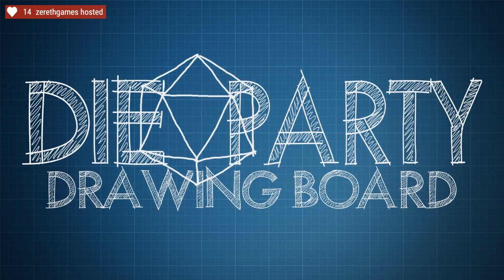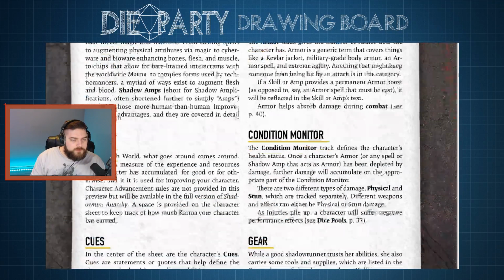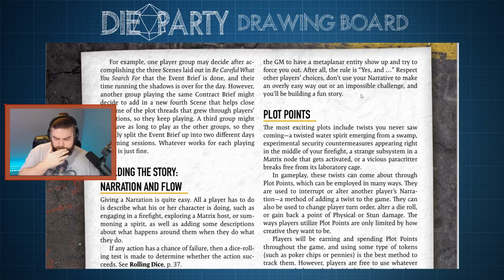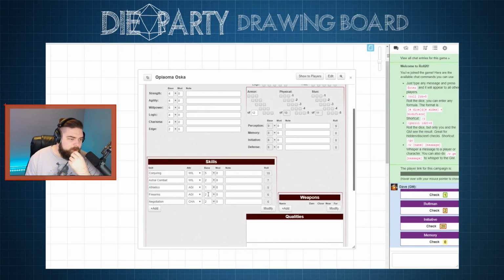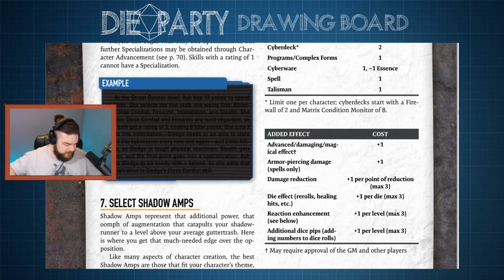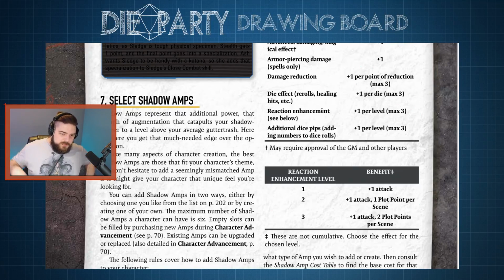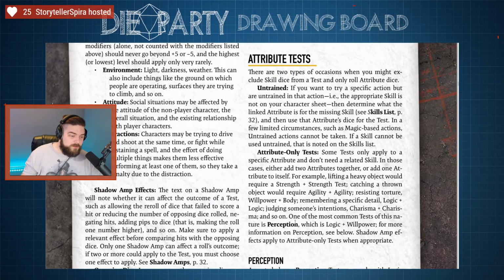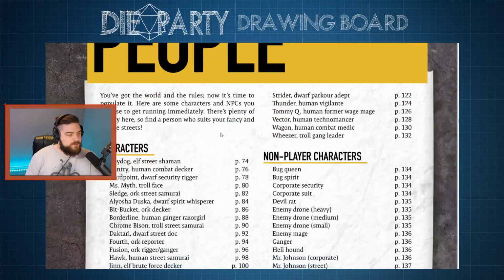Die Party: Drawing Board ~ Fantasy Anarchs